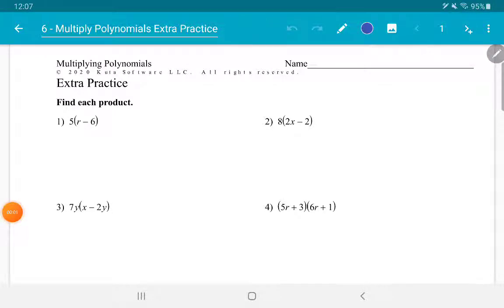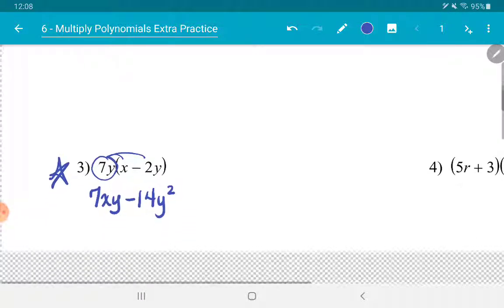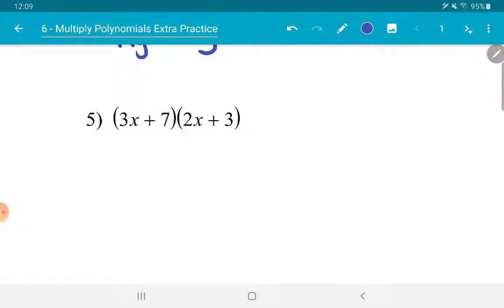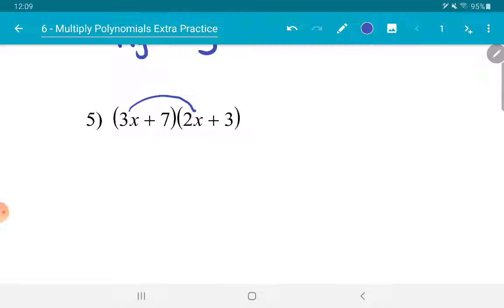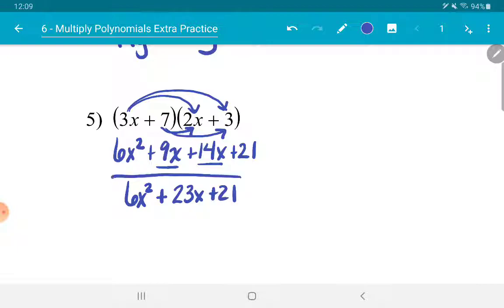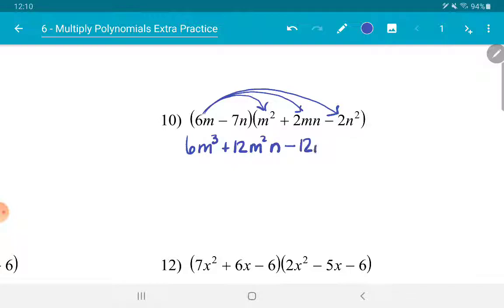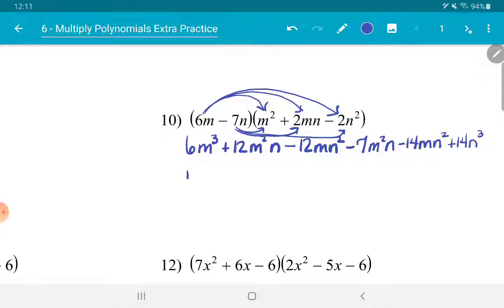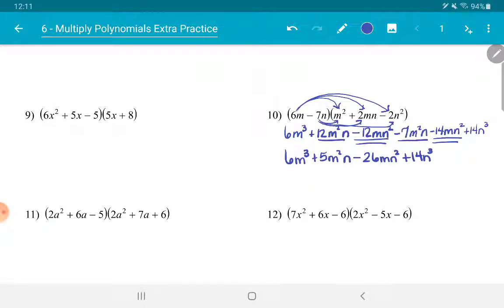multiply polynomials video